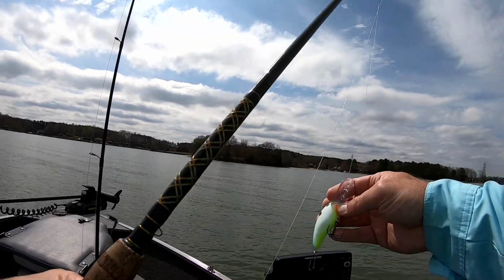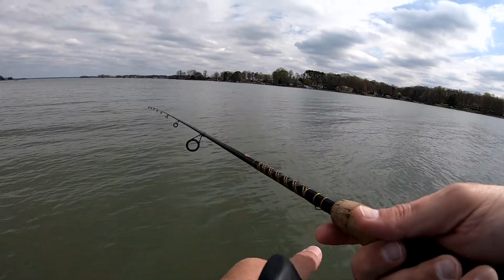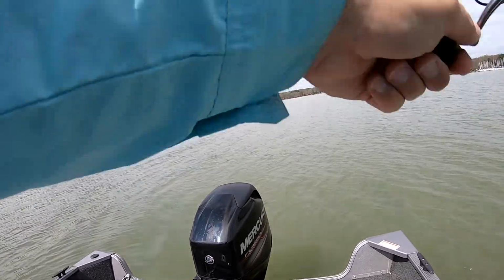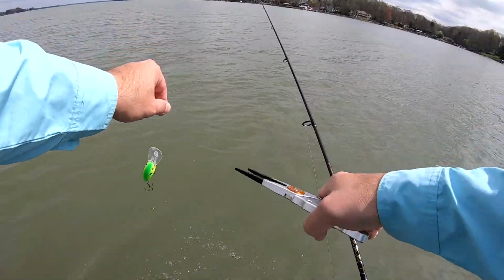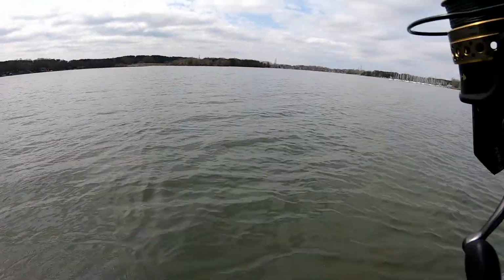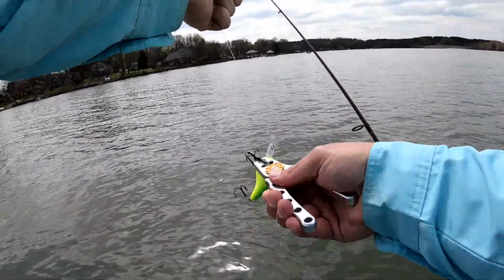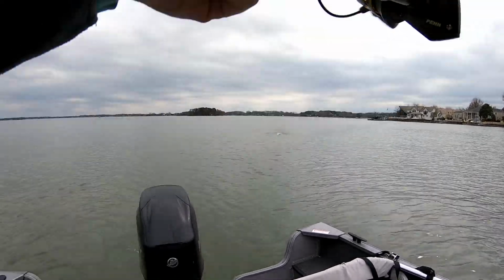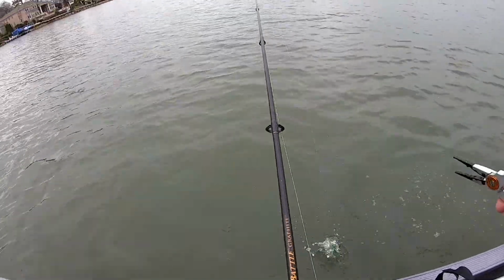Tons of Bass! Epic day fishing on Lake Norman.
Another great day out on Lake Norman! Nothing big but great in numbers. Here are just some of the bass I caught today.